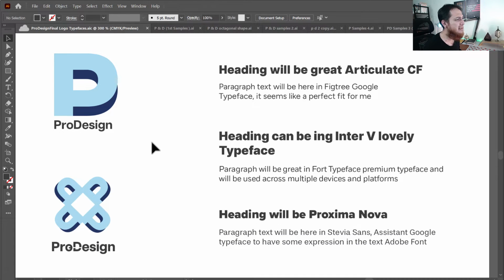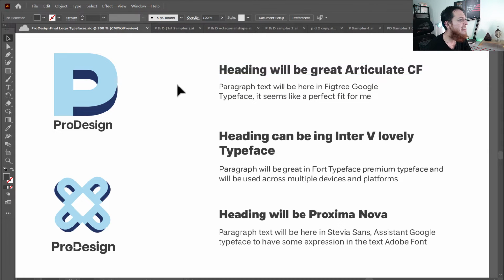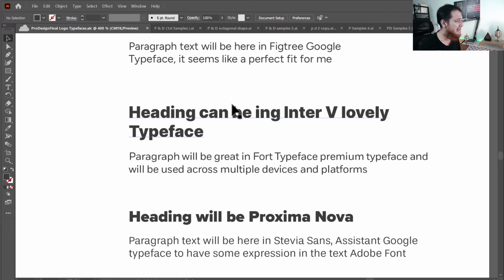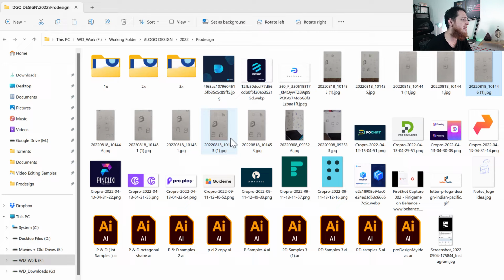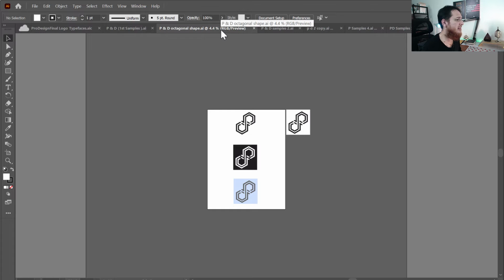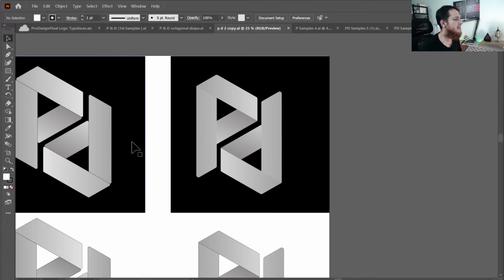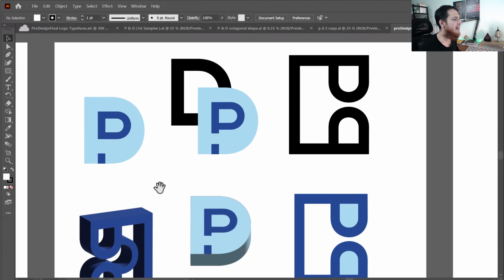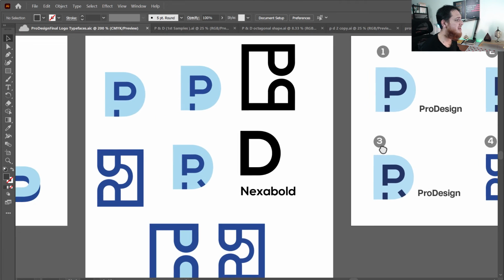Logo Design Process for UI UX Designers - Approach that wins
In this video, you will learn about my Logo Design process for UI UX Designers and how to design simple logos. Also, I will discuss Logo Ideas and how to execute them. How to sketch a logo without any drawing skills and a lot more. Email is inside the video

17+ Pro UI UX Design Course bundle for $99 (Biannual)